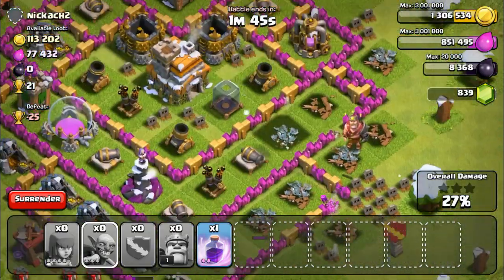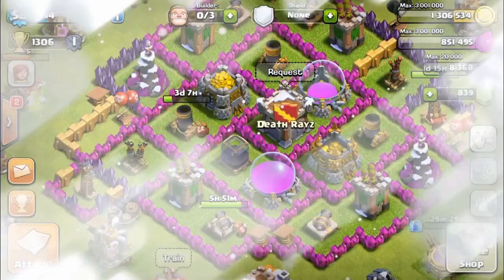TH7 Raiding With Cheap Armies for PURPLE DRANK Elixir - Clash of Clans Ep.2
Cherries_0n_Top walks you through raiding on Town Hall 7 with a cheap army of tier 1 troops of ARCHERS and GOBLINS to obtain massive amounts of LOOT. This episode focuses on strategies of how to best pick your target, what their defenses should look like, and how you can score big with big loots!

JOIN MY CLAN "DEATH RAYZ" AND TELL 'EM YOUTUBE SENT YOU!